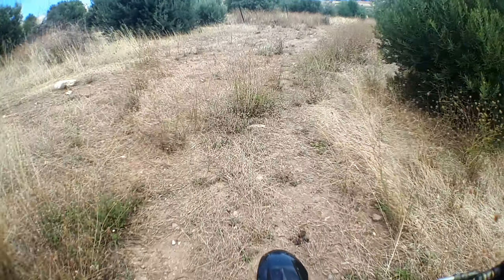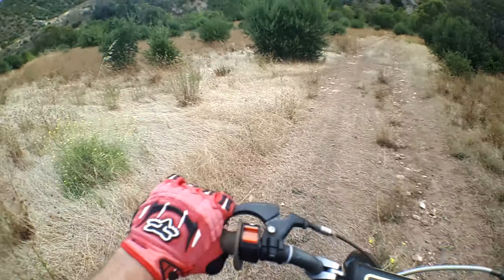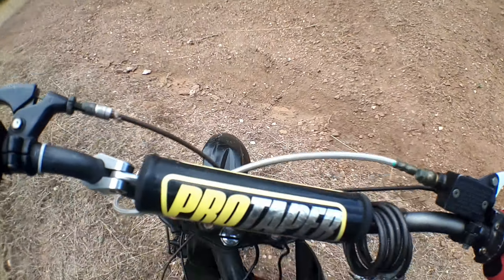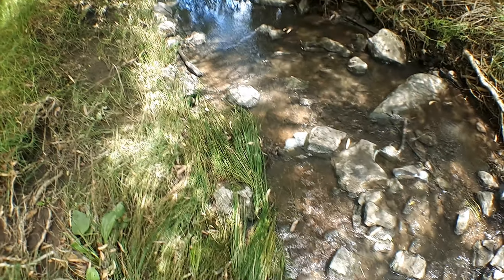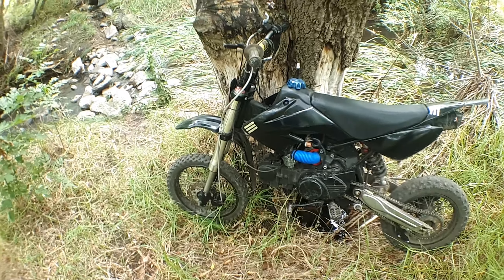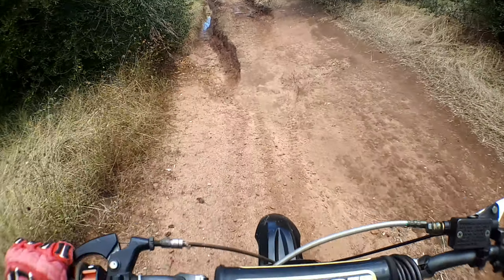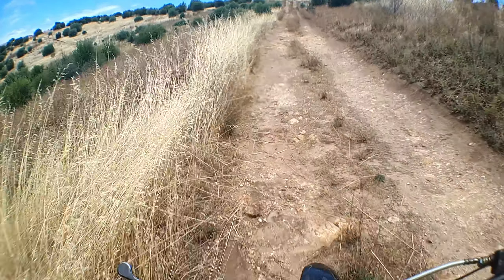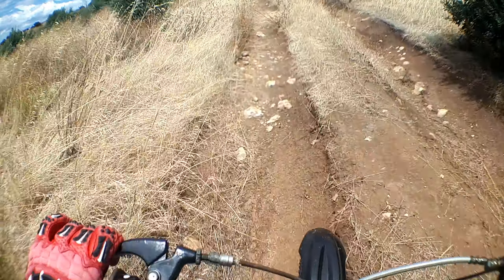Forgot to turn on the fuel! | Pit Bike Adventures | DirtBike Enduro Trail Riding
oops. still much better than a blown piston